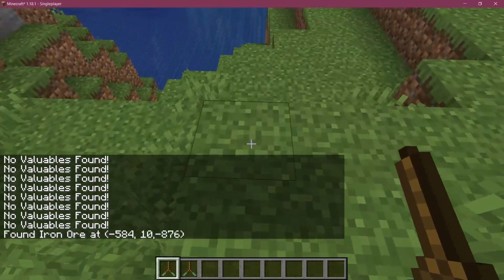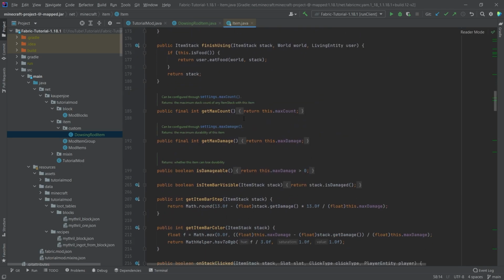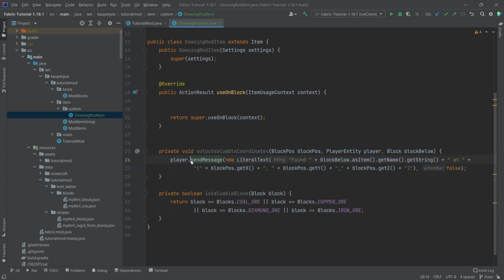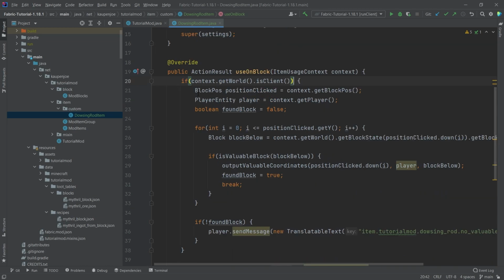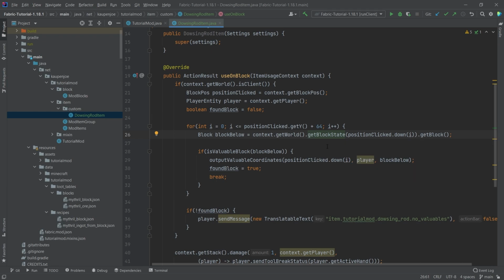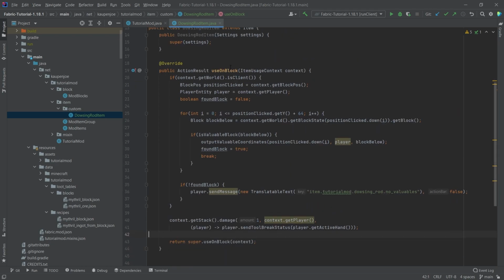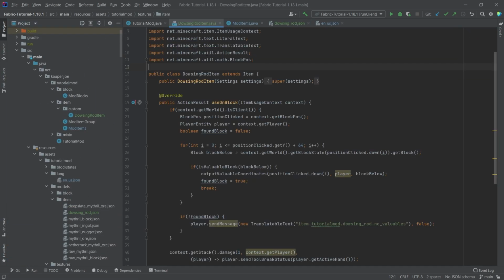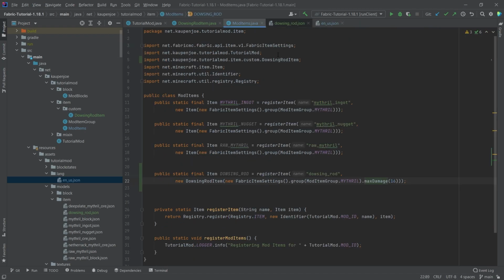Minecraft 1.18.1 Fabric Modding | ADVANCED ITEMS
In this Minecraft Modding Tutorial 1.18 for Fabric, we add advanced Items to Minecraft 1.18.1 with Fabric!

== TIMESTAMPS ==
0:00 Intro
0:18 Creaing the DowsingRodItem Class
1:10 Looking at the Item Methods we can override [JAVA: 1:19]
2:13 Coding and Explaining the DowsingRodItem Class
7:49 Registering the Item
8:30 Adding the JSON Files
9:12 Demonstration
9:50 Changing the Stacking Behaviour
10:21 Outro